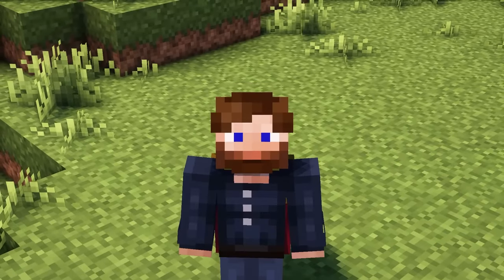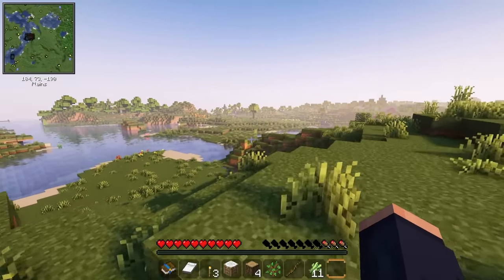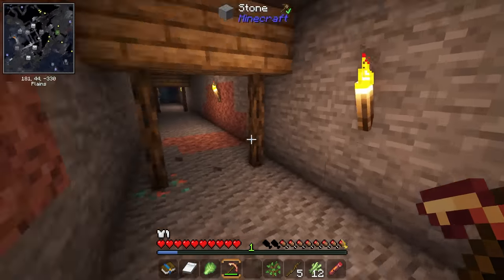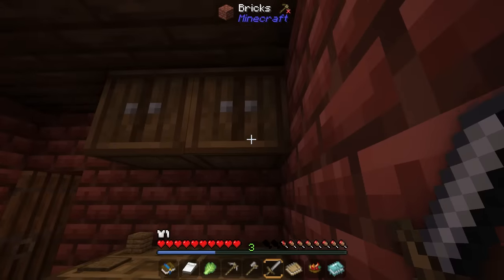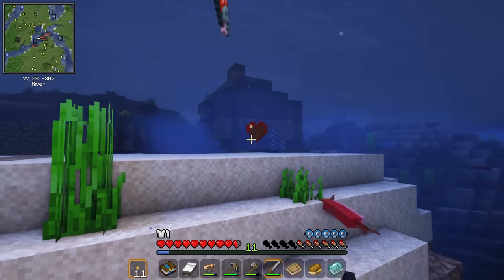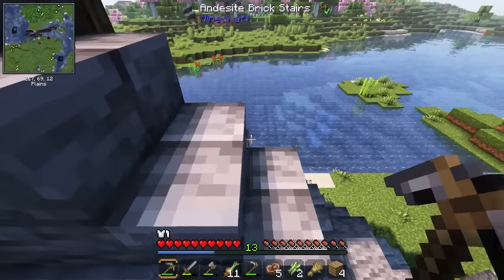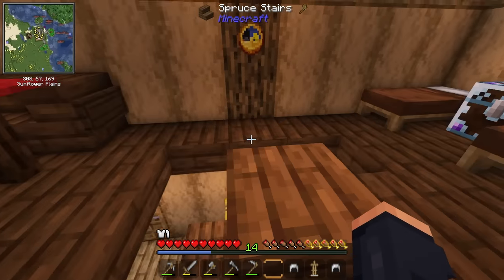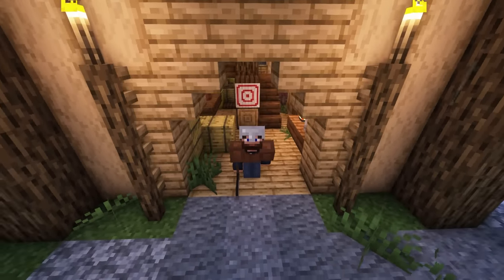Journey to the Stars Ep1 Create: Astral Modpack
In this thrilling gameplay of Create: Astral modpack, you will witness me starting from scratch by punching trees to get wood and then finding a suitable place to call home. After building a cozy home, I set out on a quest to gather resources and craft tools, including some Tinkers Construct tools, to aid in my survival. While exploring the vast landscape, I discover a mine and start mining for valuable resources.

As I explore further, I come across a pen to keep my animals safe and gather some leather to make armor. But the real surprise comes when I stumble upon a quaint village with a windmill, which I immediately decided to call home.

Throughout the gameplay, I complete various quests from the questbook, uncovering new mysteries and adventures in the Astral world. Witness my journey as I gather resources, build structures, and conquer the challenges that come my way in Create: Astral modpack.